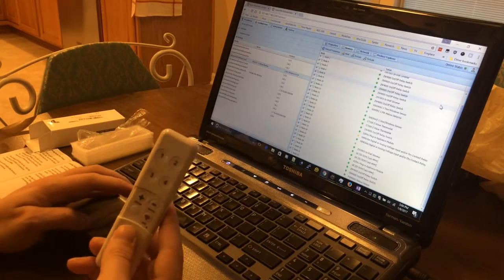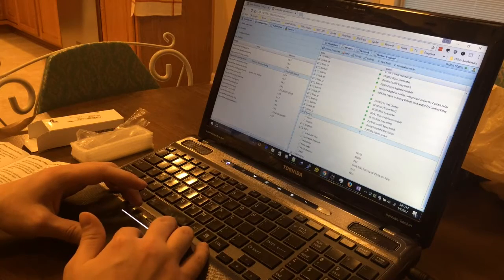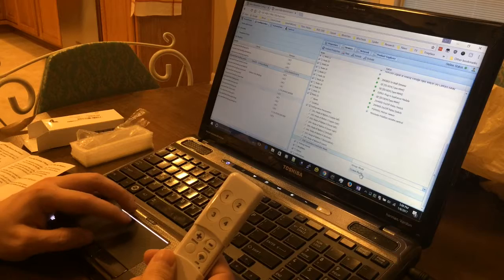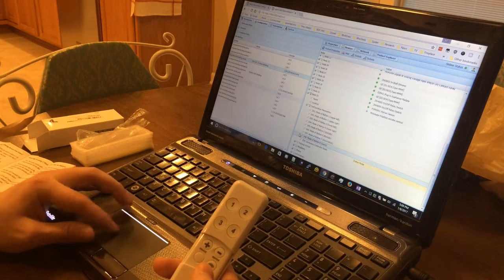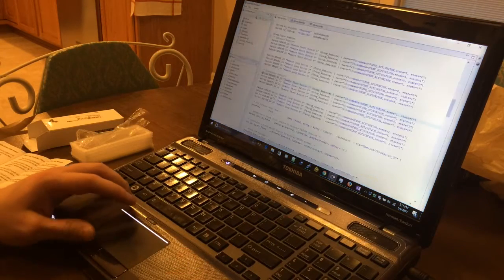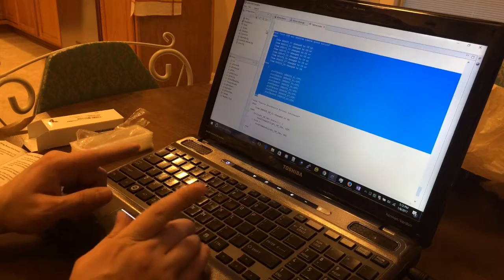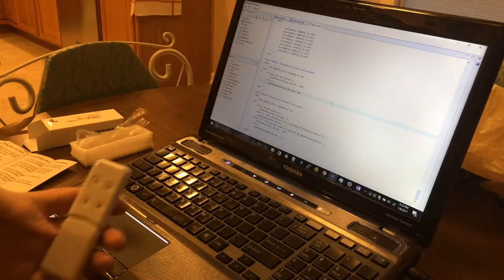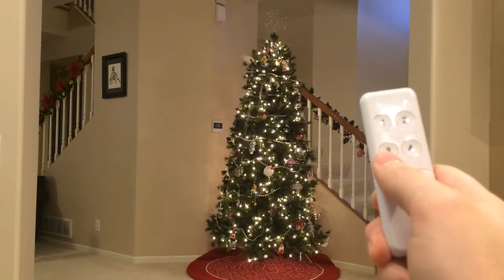Aeon Labs Minimote OpenHAB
My configs as promised